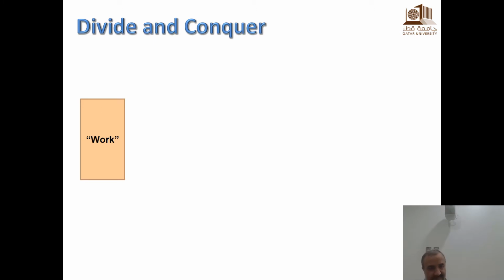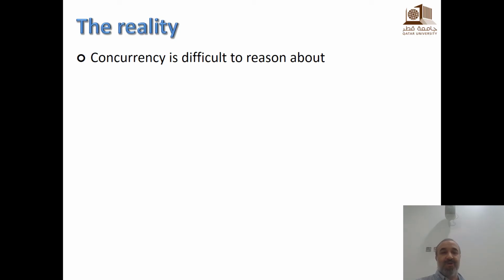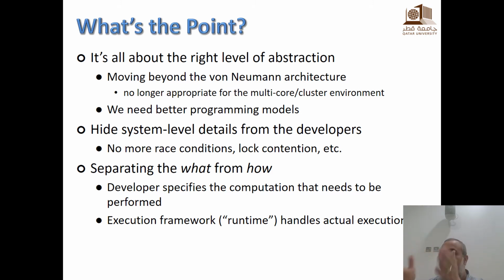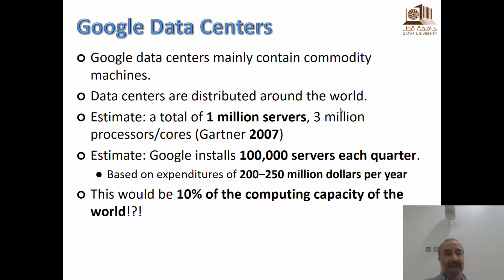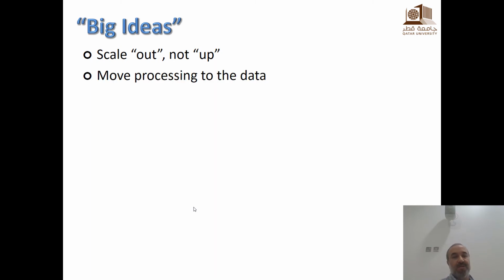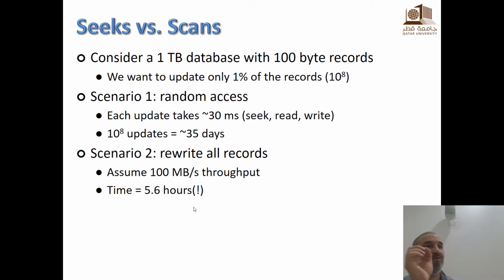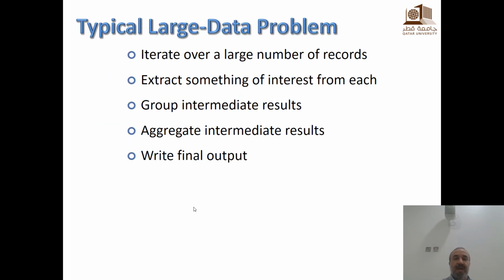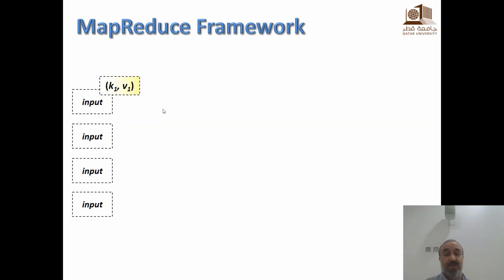CMPS 653 | Big Data Analytics | S21 | Lec 2.a | Introduction to MapReduce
Part (a) of Lecture 2 of CMPS 653 Big Data Analytics, Spring 2021 course at Qatar University by Dr. Tamer Elsayed